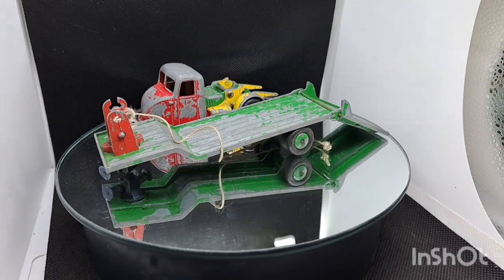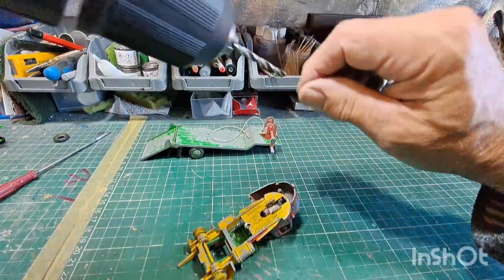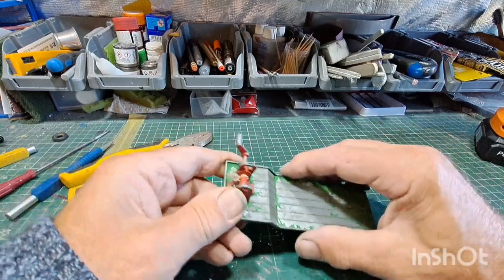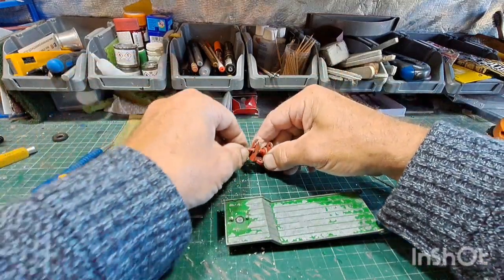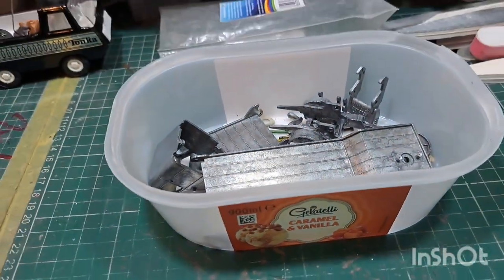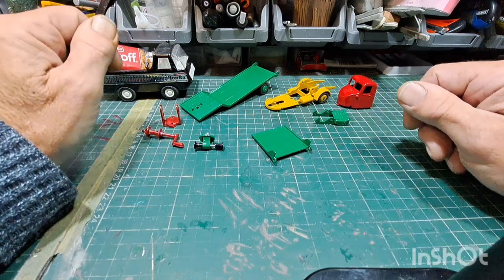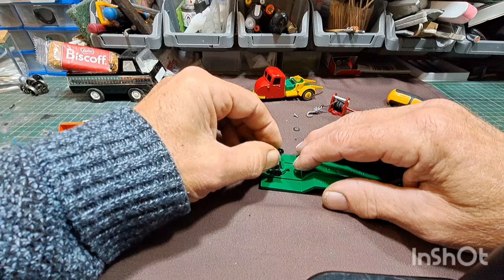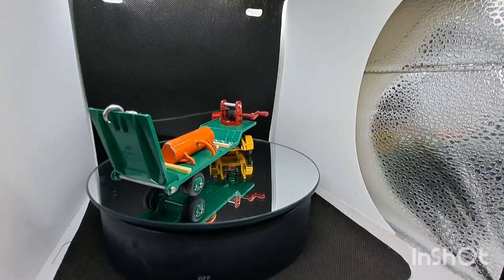Diecast Restoration Crescent toys scammell scarab 6ton low loader no/1274 1955/59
DIECAST RESTORATION  of a crescent toys scammell  6 ton low loader .no 1274
There are 2 peices missing on this model ,the lower set of trailer free standing wheels, and the rachet handle mechanism on the top ,these will be addressed at a later date when a 2nd complete trailer can be brought.